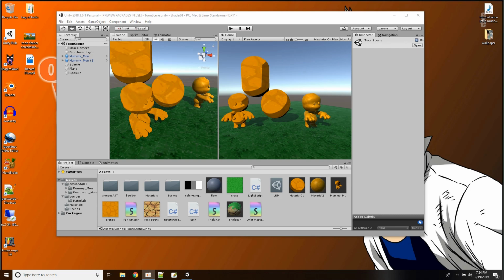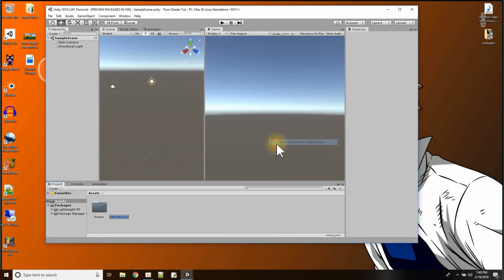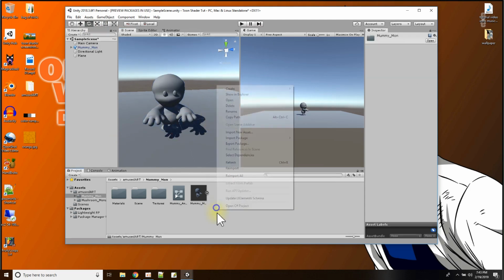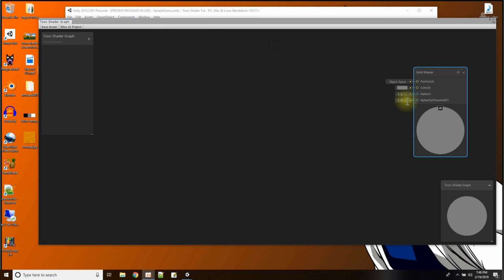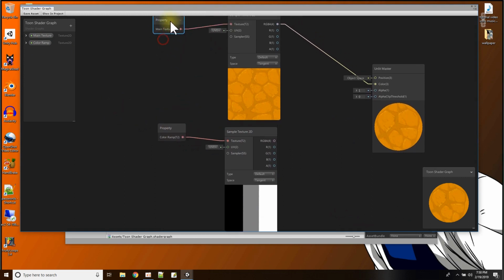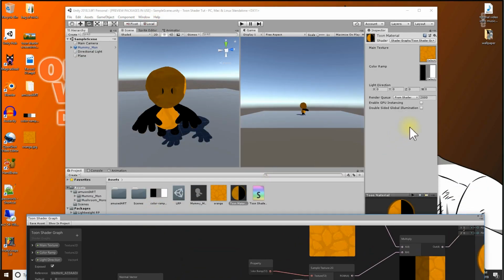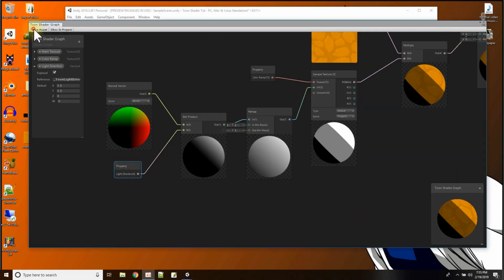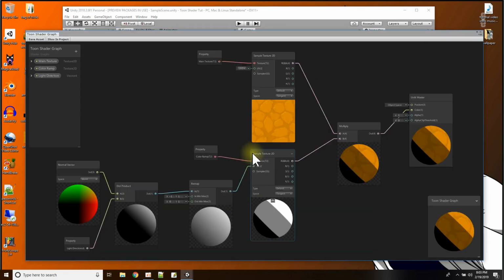Unity 2018.3 Shader Graph Toon Shader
Use Unity 2018.3 Shader Graph in the lightweight render pipeline to make a toon shader graph (cell shader graph). That is what I go over in this tutorial video.

Come join our drop in classes
Or sign up for a game camp